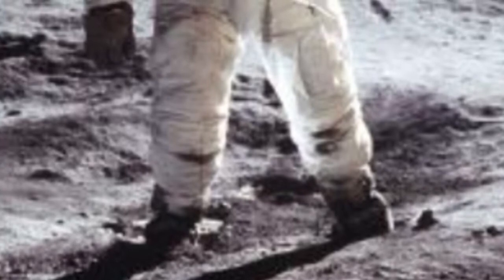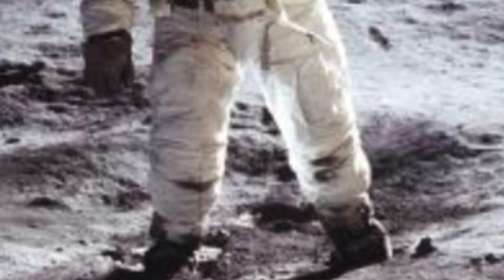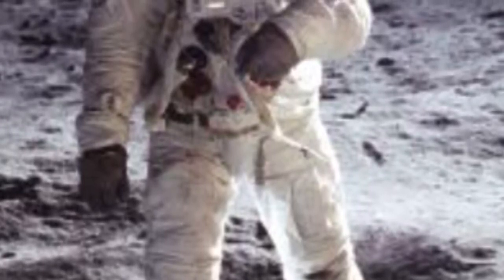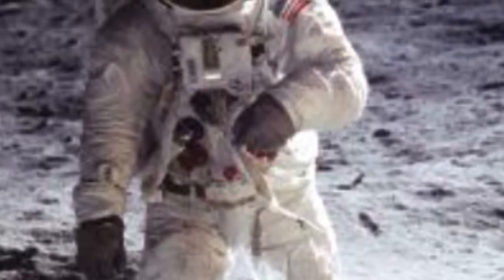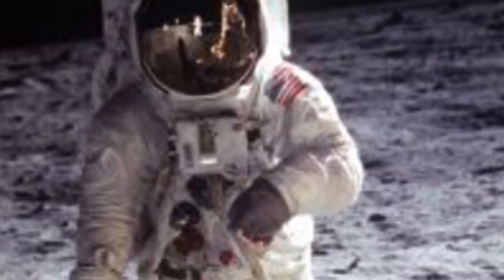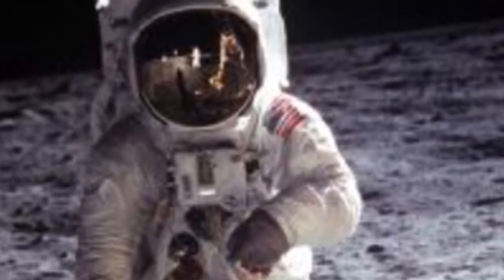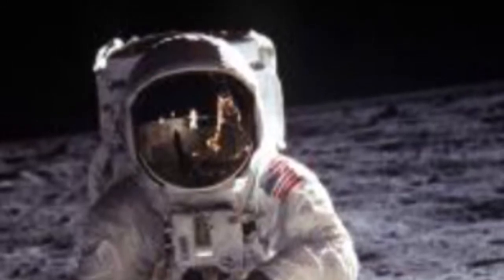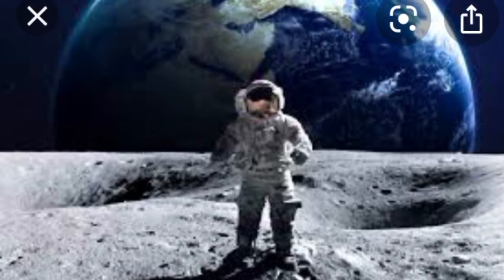UK Firm To Turn Moon Rocks Into Oxygen